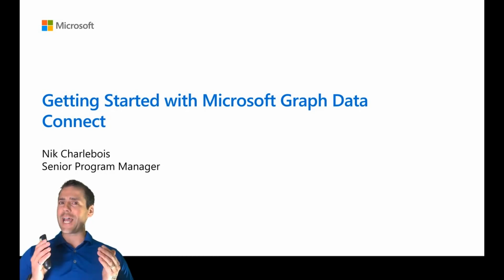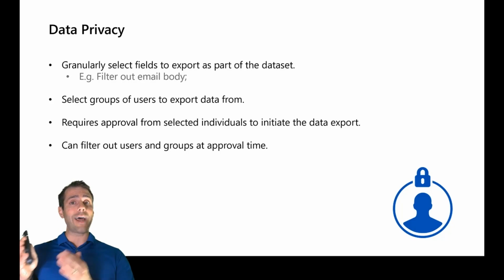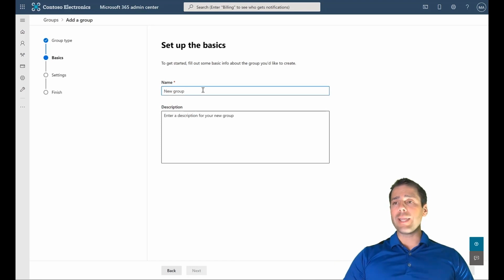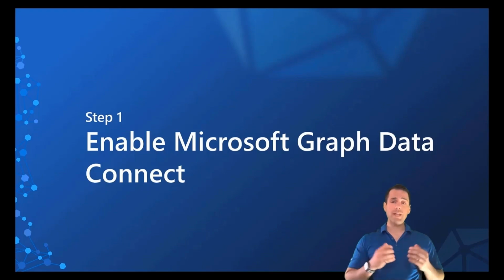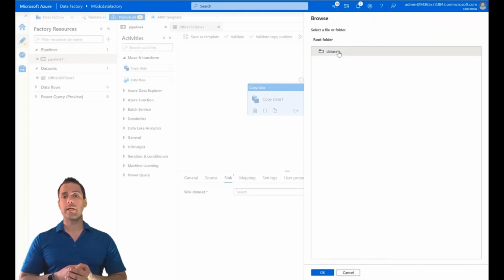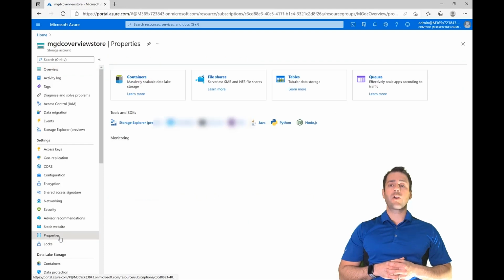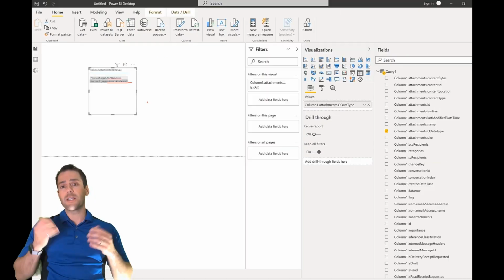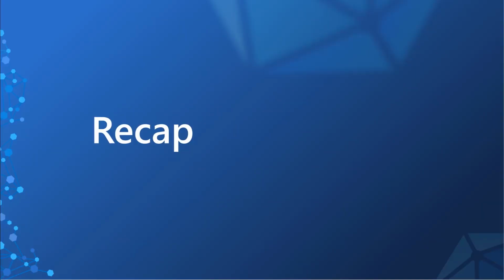Getting started with Microsoft Graph Data Connect | OD483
Microsoft Graph Data Connect helps you build sophisticated insights that can transform the way you look at your organization. But getting started can be pretty simple.  In this session join us as we walk you through the steps you'll need to know to get going.  We'll help you set up your app, enable the connector and configure your Azure environment.  We'll even help you find a sample data set you can use for experimentation.